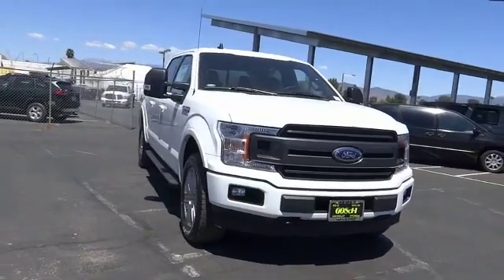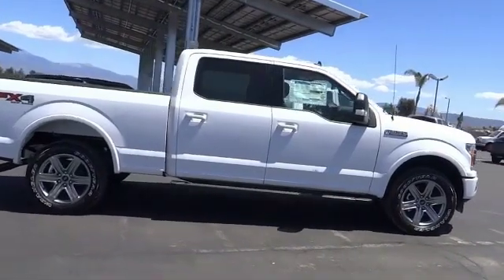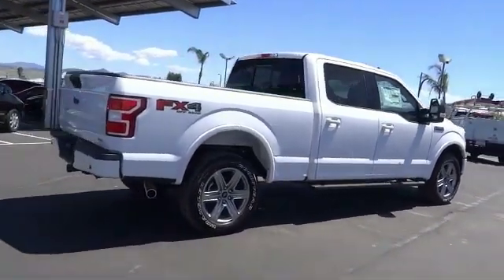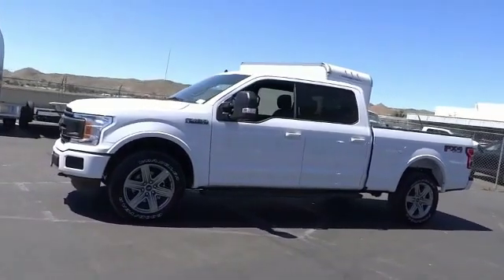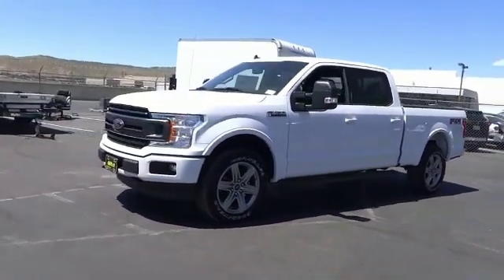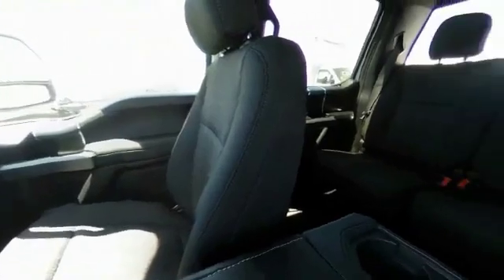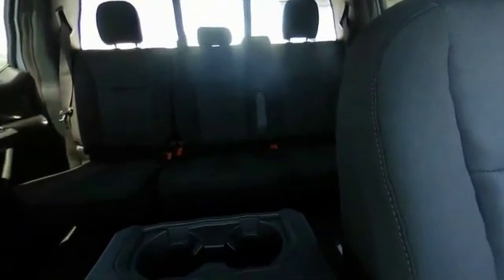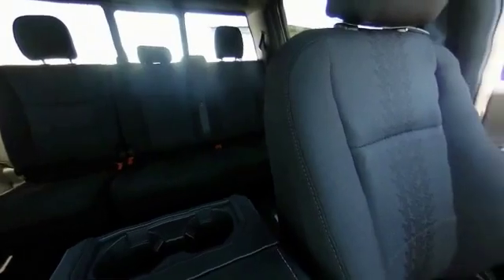2019 Ford F-150 HEMET BEAUMONT MENIFEE PERRIS LAKE ELSINORE MURRIETA F19391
2019 Ford F-150 XLT

GOSCH FORD HEMET PROUDLY SERVING HEMET, BEAUMONT, MENIFEE, PERRIS, LAKE ELSINORE, MURRIETA, AND SURROUNDING SOUTHERN CALIFORNIA LOCATIONS. THIS WHITE 2019 Ford F-150 IS EQUIPPED WITH A EcoBoost 3.5L V6 GTDi DOHC 24V Twin Turbocharged, TRANSMISSION, AND RECEIVES AN ESTIMATED . GOSCH FORD HEMET 150 CARRIAGE CIRCLE HEMET CA 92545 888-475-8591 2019 Ford F-150 XLT Stock #: F19391 | VIN: 1FTFW1E43KKC35803 | 2019 Ford F-150 XLT AIR CONDITIONING TRACTION CONTROL SECURITY SYSTEM Gosch Ford Hemet